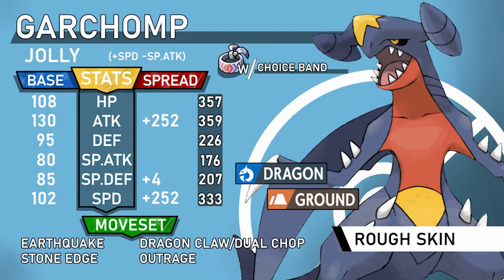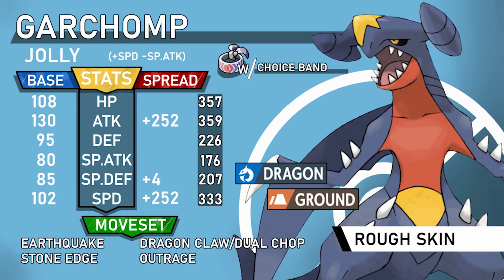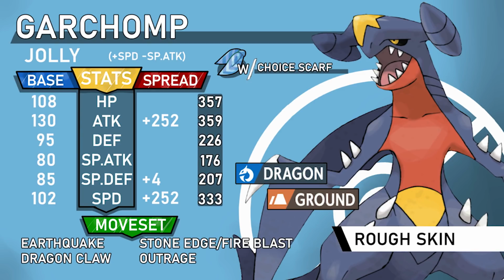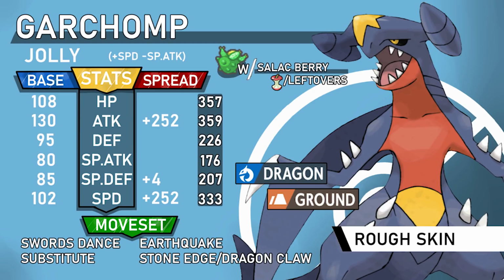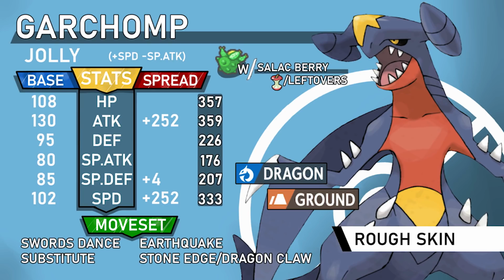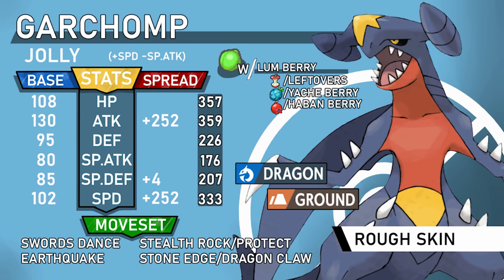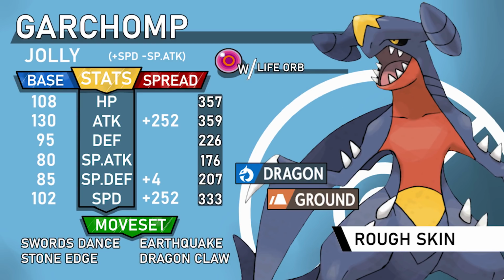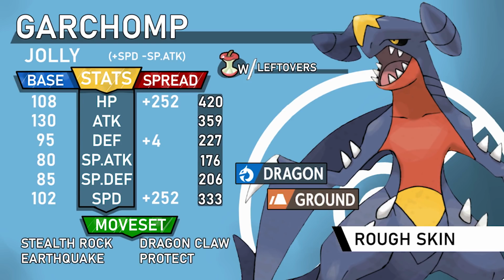How to use GARCHOMP! GARCHOMP Moveset Guide! Pokemon Brilliant Diamond and Shining Pearl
The big man himself! How to use Garchomp in Pokemon Brilliant Diamond and Pokemon Shining Pearl. A Pokemon Brilliant Diamond and Shining Pearl moveset guide! Swords Dance Garchomp and Choice Band Garchomp!

asfgerthrrth Enjoy!